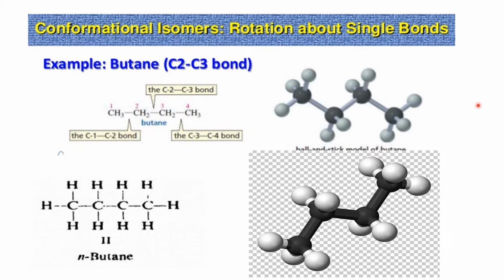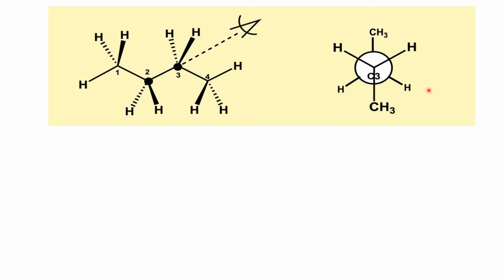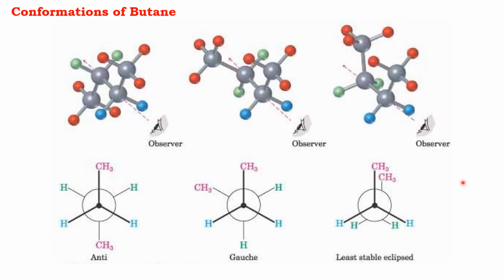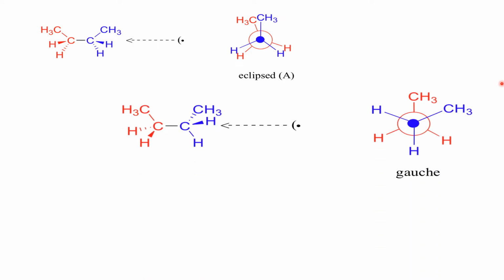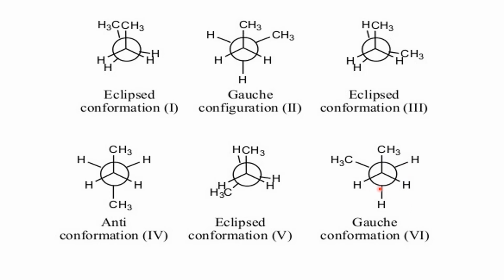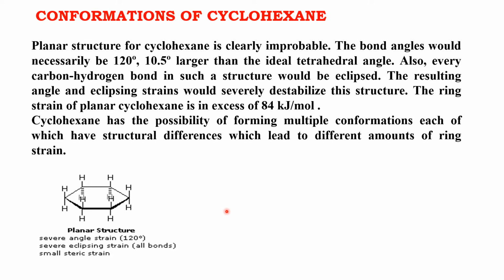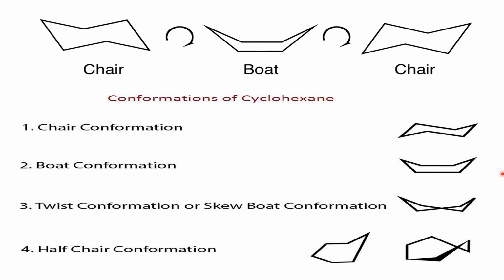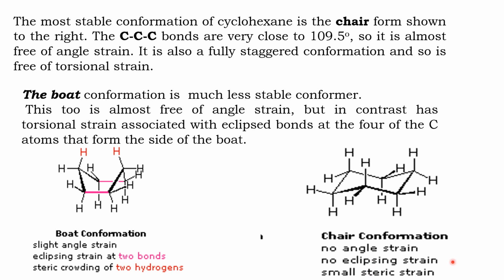STEREOCHEMISTRY PART 2